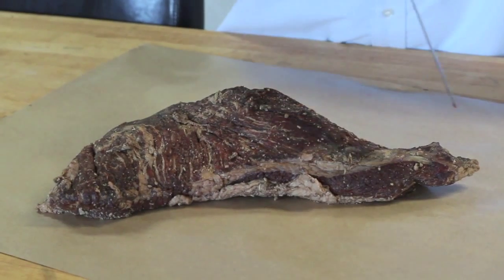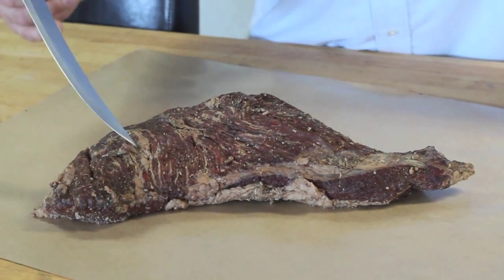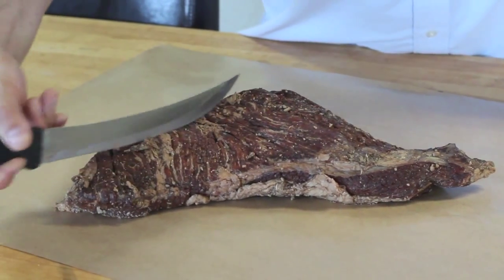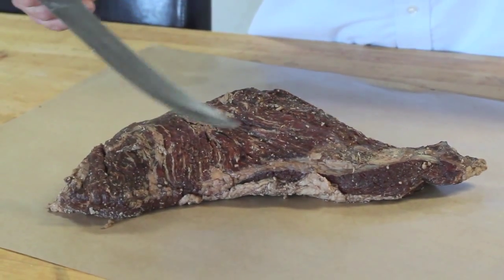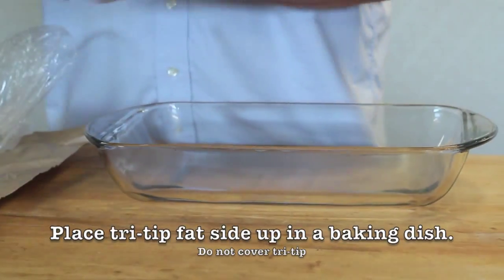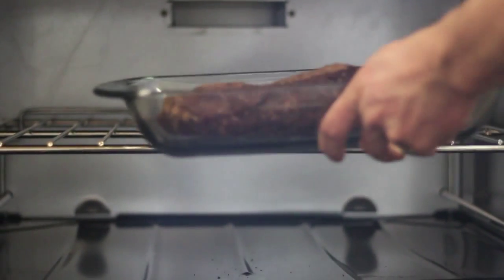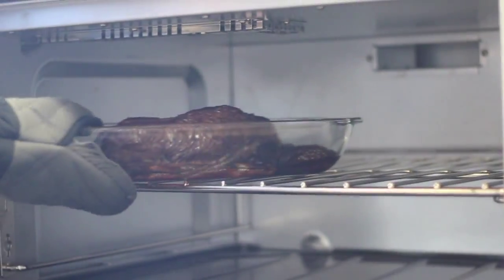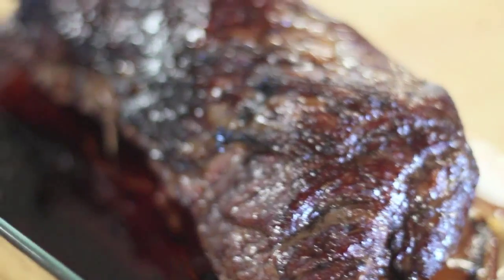How to cook B&E's Teriyaki Tri-Tip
How to cook and slice a delicious teriyaki tri-tip!

We are the #1 destination in the Northwest for specialty meats and seafood. We are known for our unique products, great meats and freshest seafood, our friendly, helpful and generous service, our extensive product knowledge and the fun experience customers have every time they come into our stores.

Ask our expert butchers at any one of our convenient locations - Burien, Des Moines, Newcastle and Queen Anne

Become a member of B & E Meats VIP Club and start receiving our butcher tips, be the first to know about our new recipes, special offers, and what’s up with B&E

Best Butcher Seattle voted by Best of Western Washington Evening Magazine Show & Best Seafood Seattle voted by A-List.